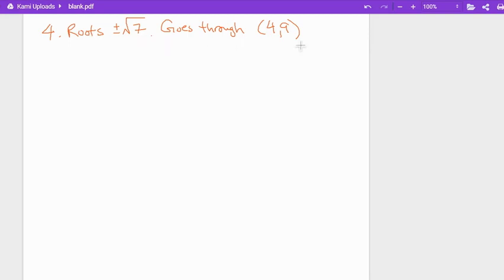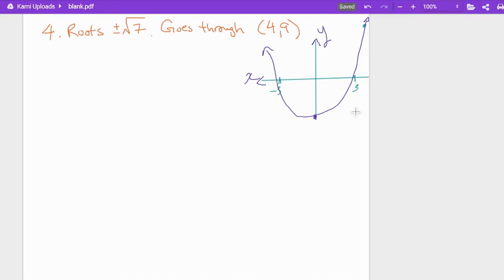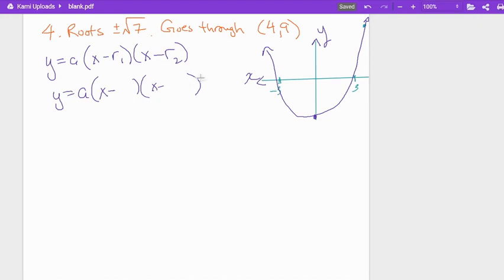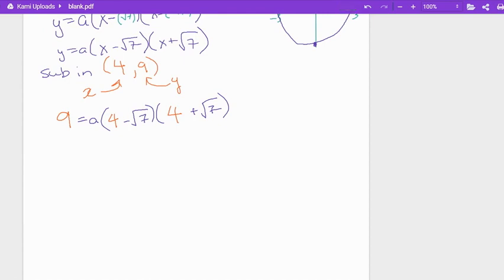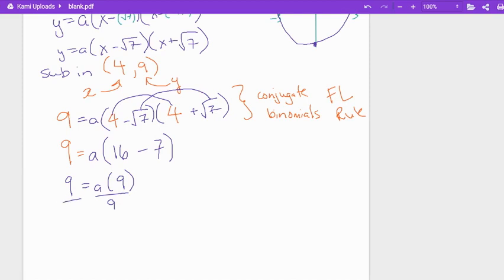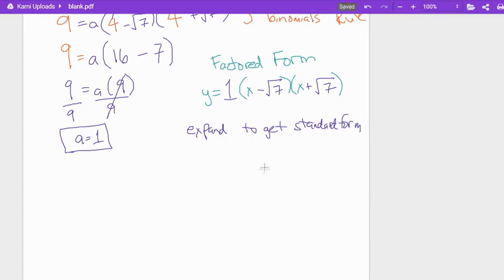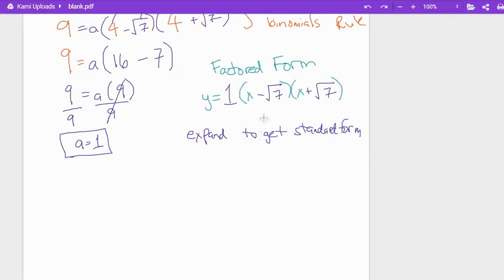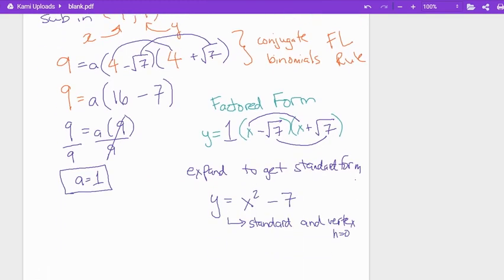Homework Solution Quadratics, p. 13 #4